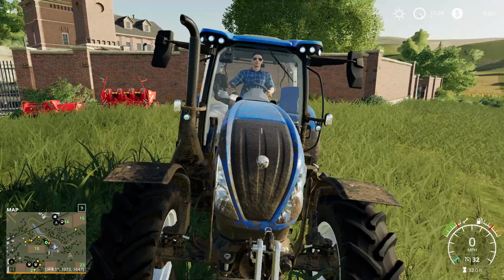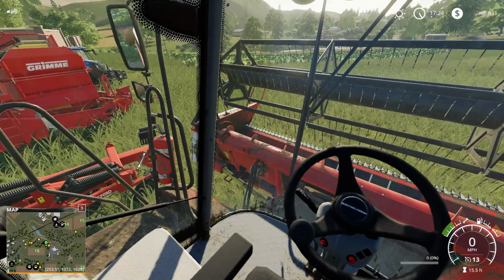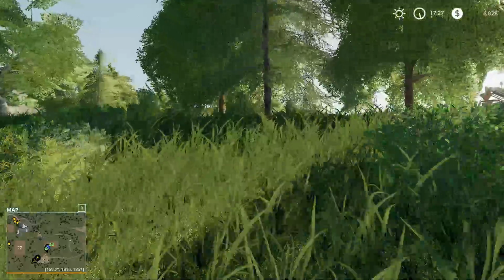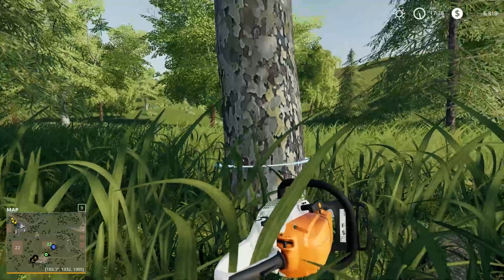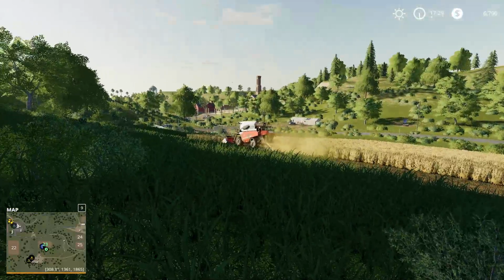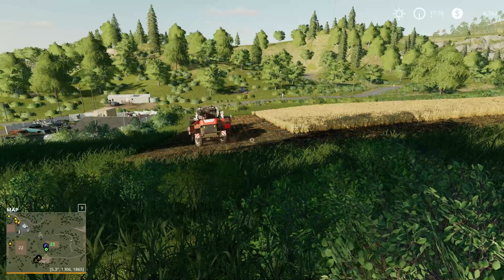Farming Ravenport - Soybean Harvest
The new field 23 is ready to harvest Soybeans.